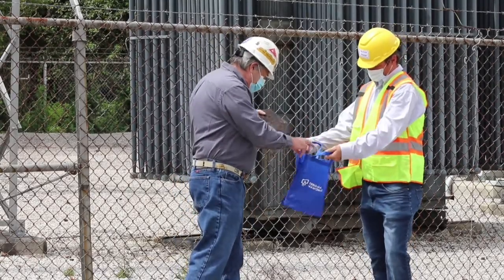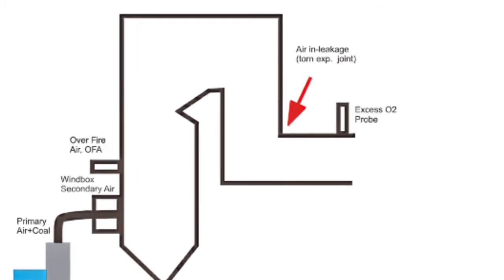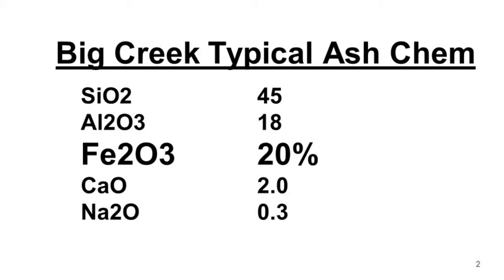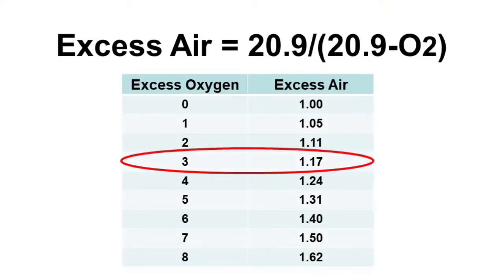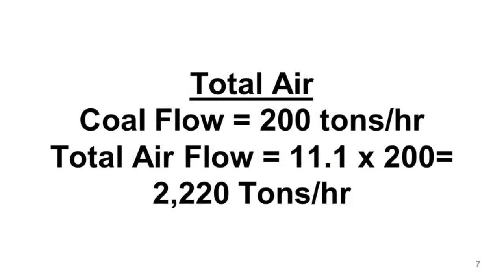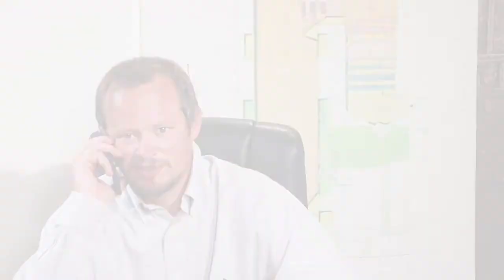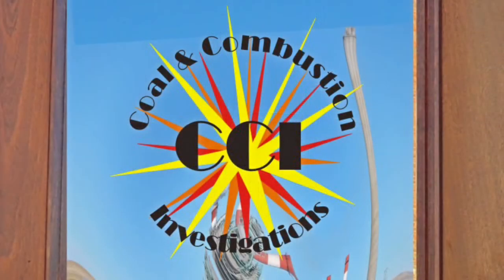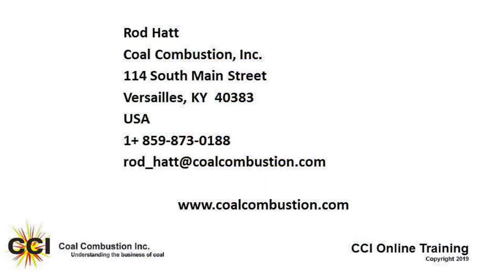CCI Ep 2 Lack of Air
Important to look at Total air, not just Excess O2.